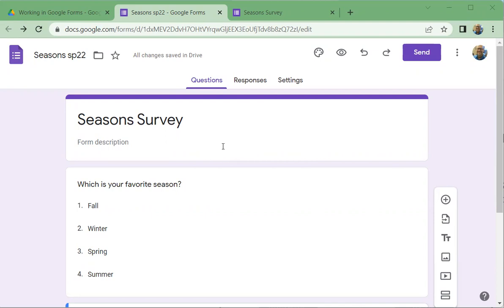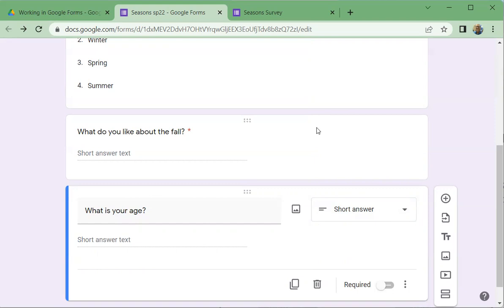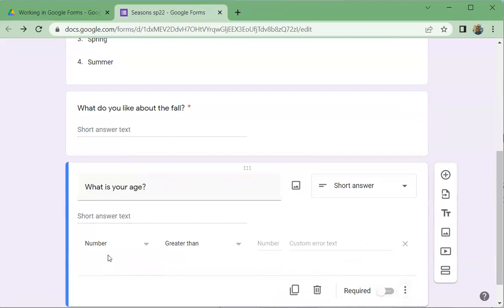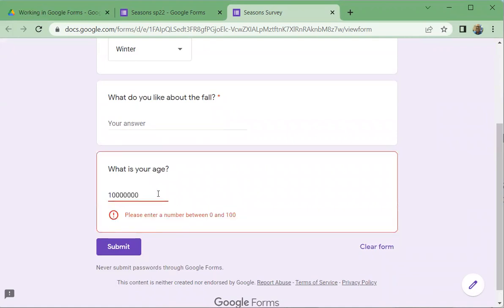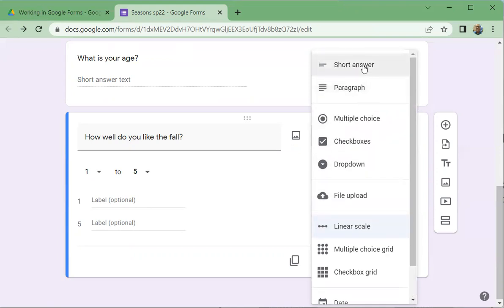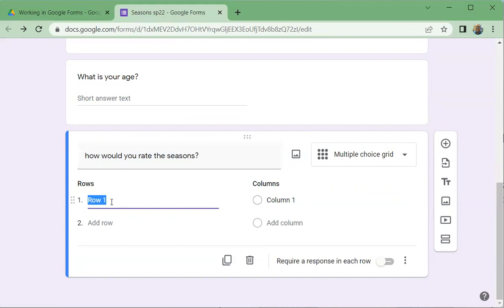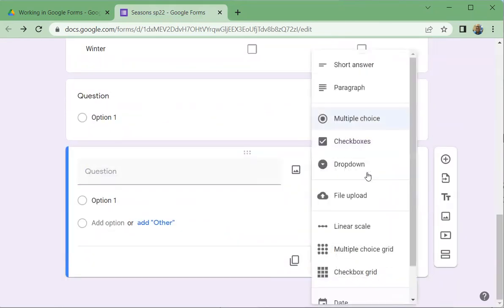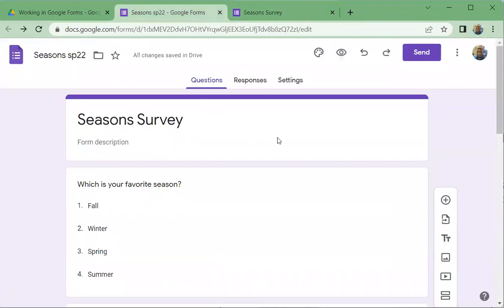Google Forms 2 - More Question Types and Response Validation